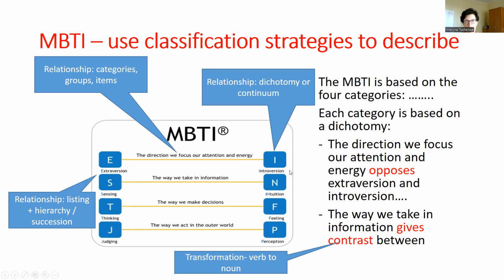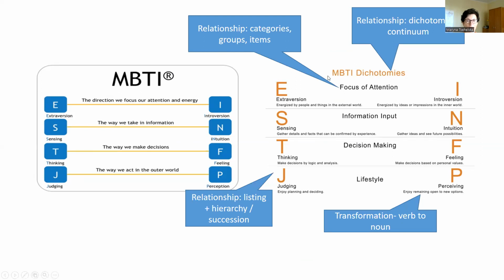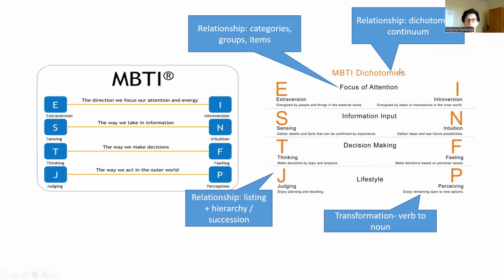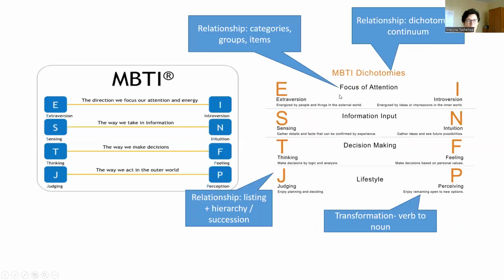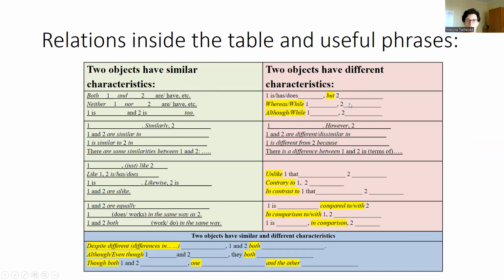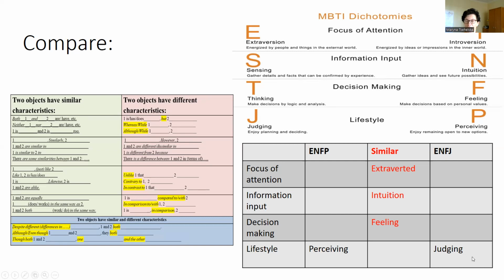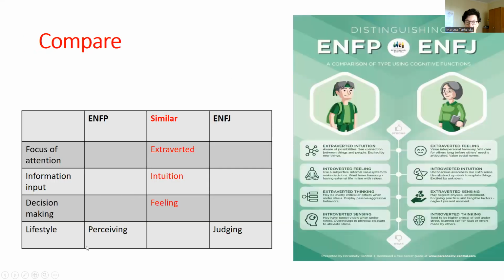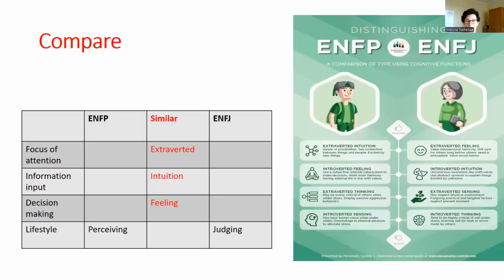How to Compare Using Classification Tables and Visuals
Video 3 in the course "Visual Communication and Data Literacy: Bridging Business English and Academic Proficiency"